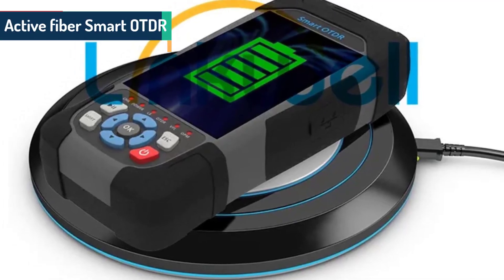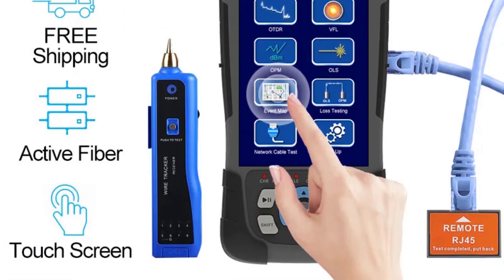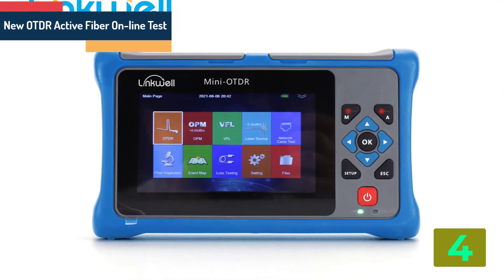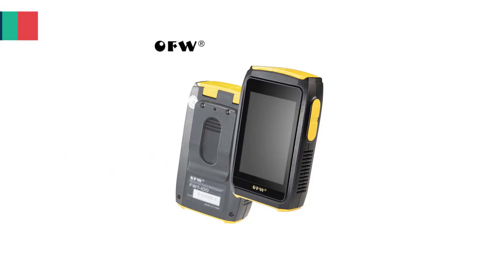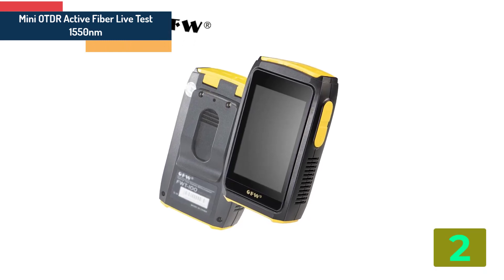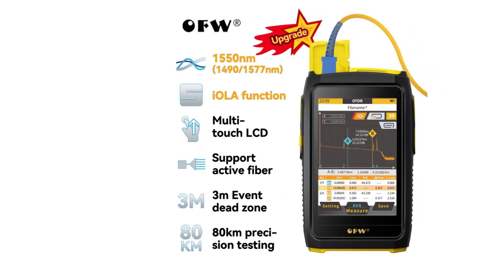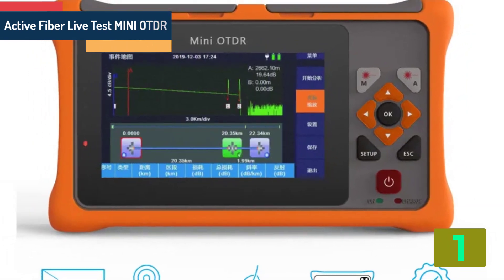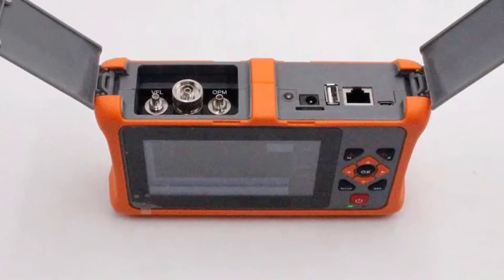TOP 5 Smart OTDR 2024 | aliexpress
TOP 5 Smart OTDR 2024
5.Active fiber Smart OTDR

4.New OTDR Active Fiber On-line Test

3.Multi-functional OTDR 1310

2.Mini OTDR Active Fiber Live Test 1550nm

1.Active Fiber Live Test MINI OTDR